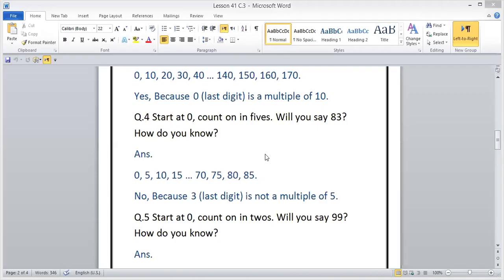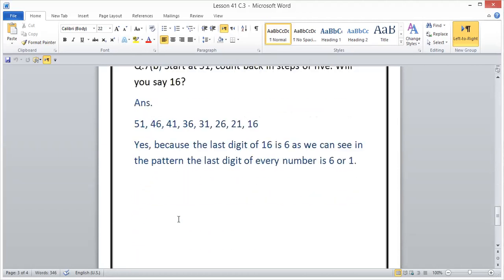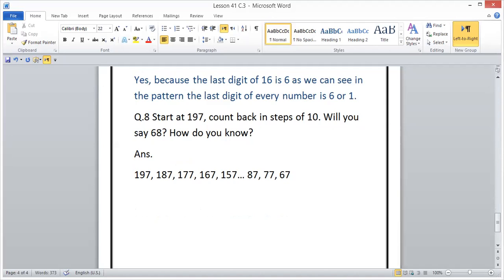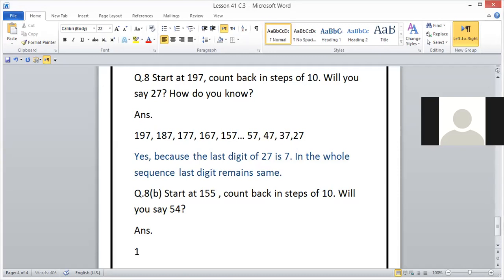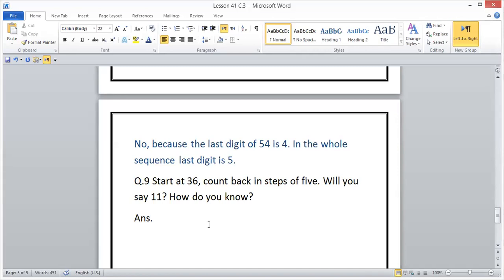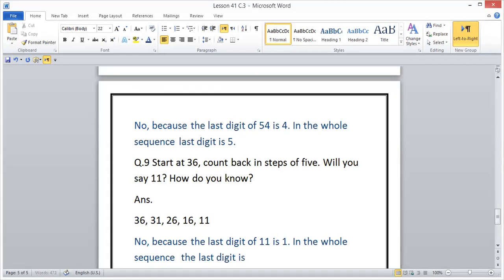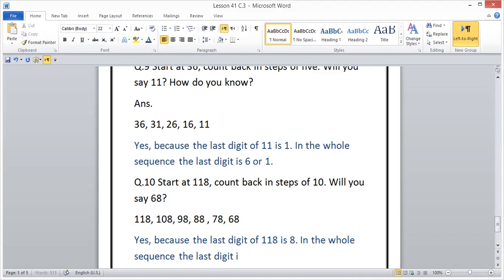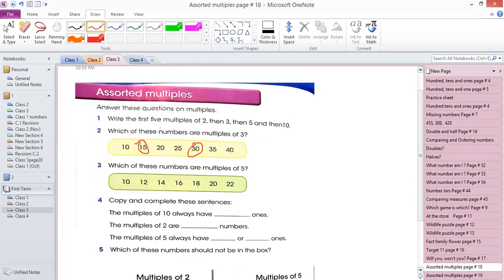Lesson 44 for Grade 3 Mathematics | 27-10-2021| Will you, won't you?